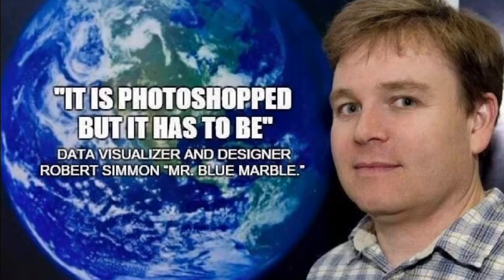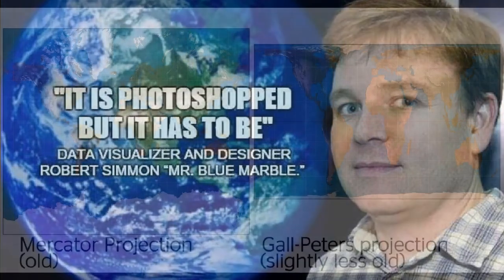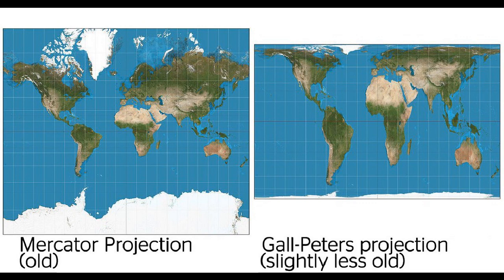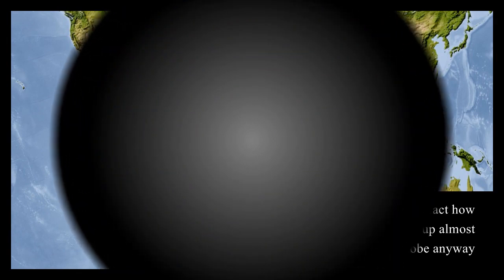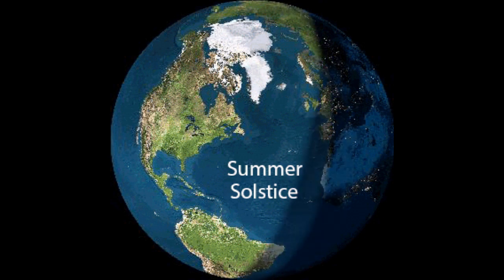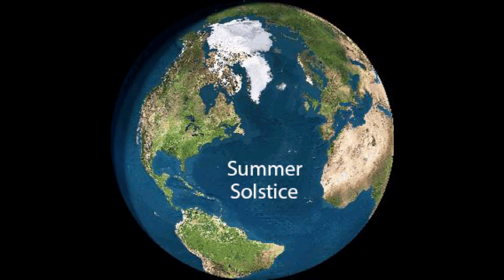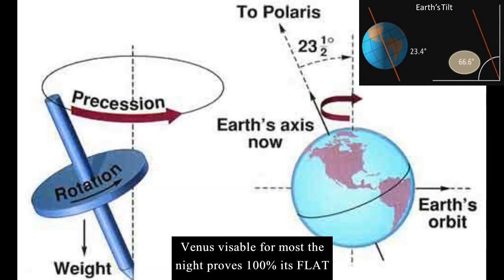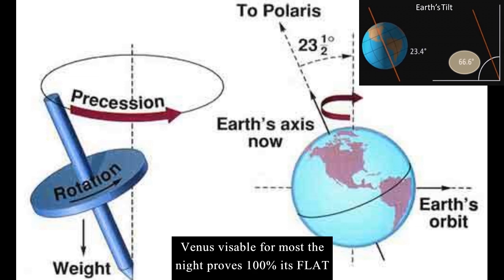SHAPE OF THE EARTH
Appolo anniversary